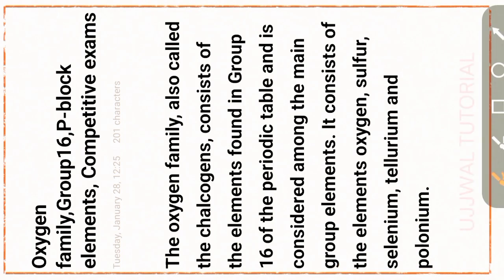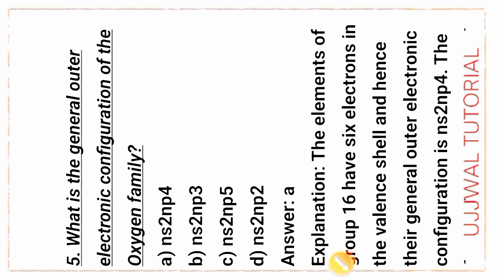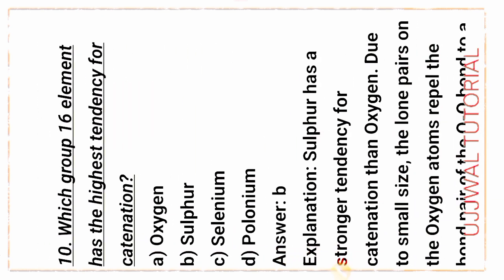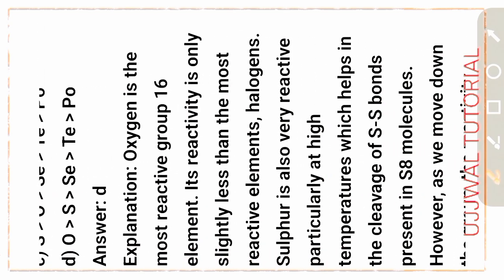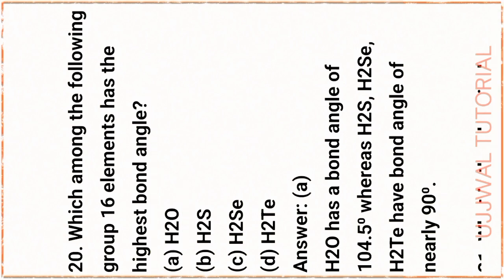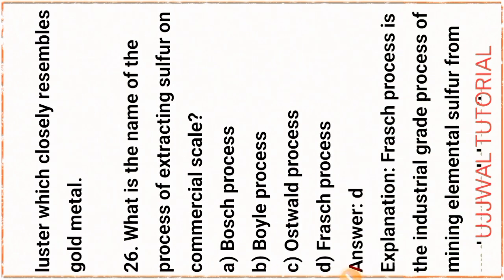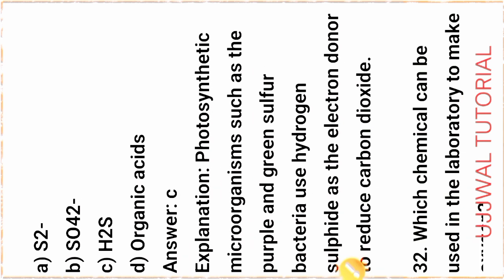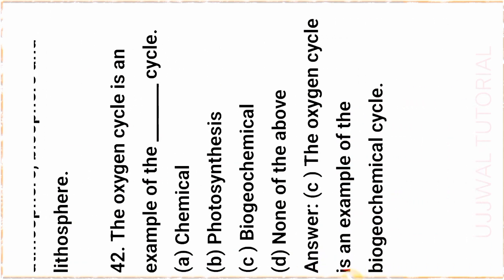Oxygen family,Group16,P-block elements, Competitive exams MCQs | group 16 elements MCQs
The oxygen family, also called the chalcogens, consists of the elements found in Group 16 of the periodic table and is considered among the main group elements. It consists of the elements oxygen, sulfur, selenium, tellurium and polonium